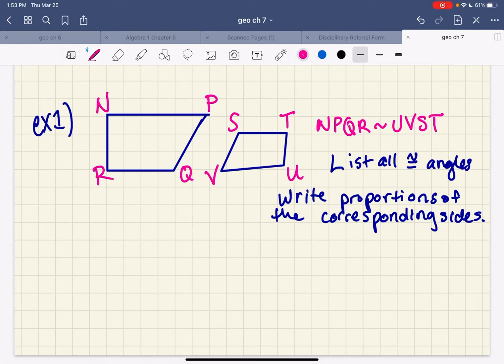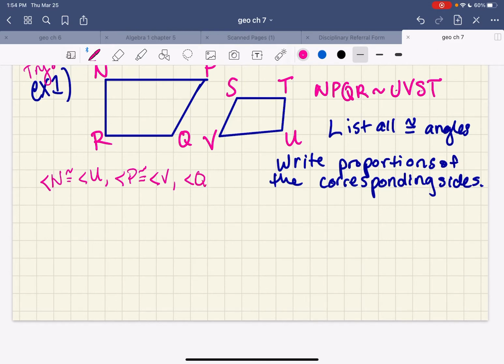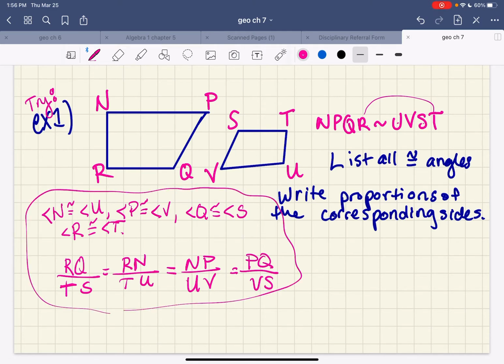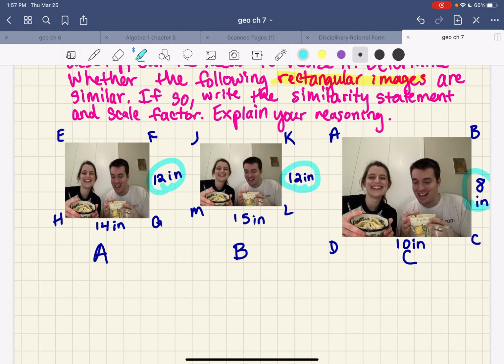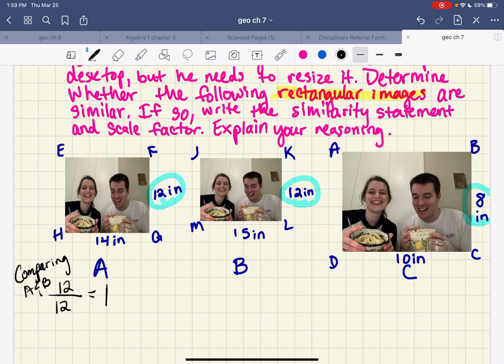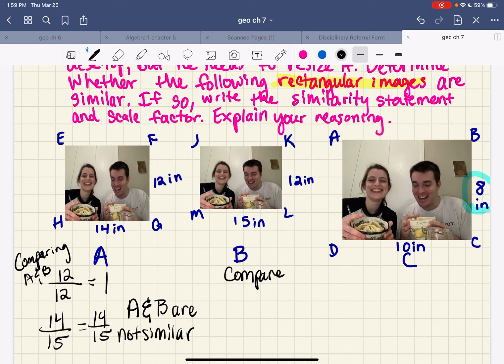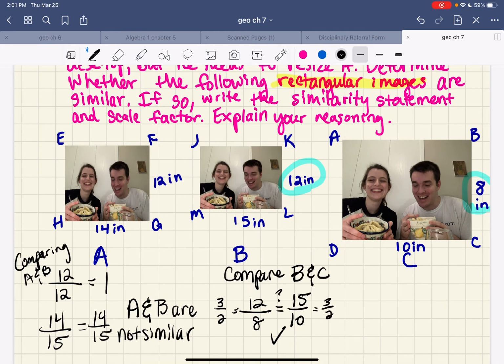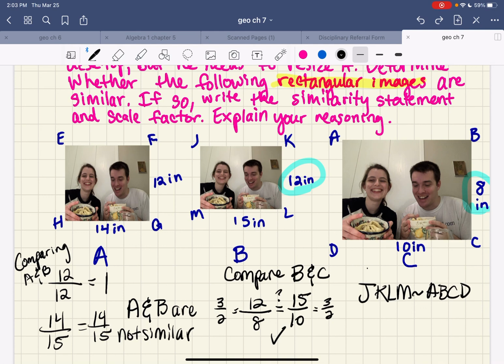7.2 Part 2